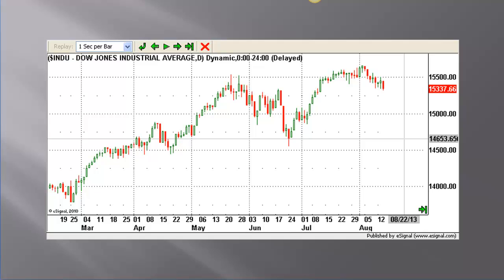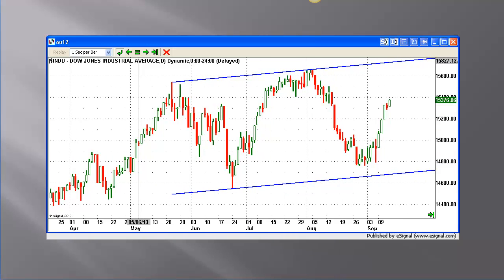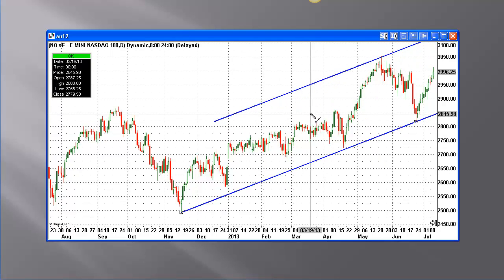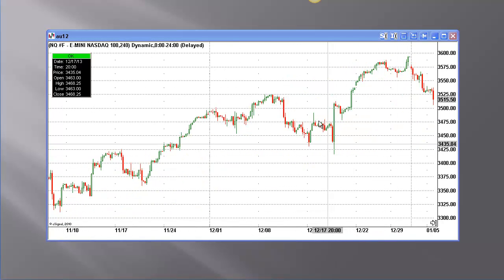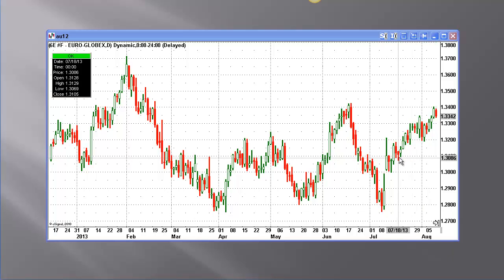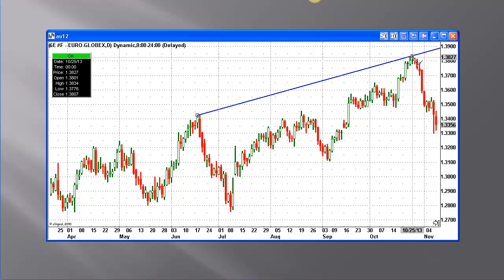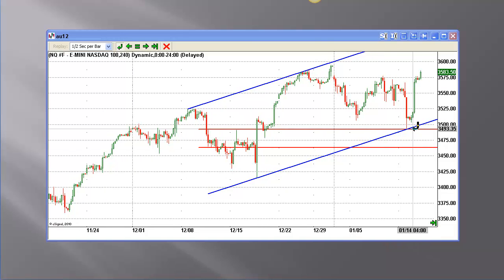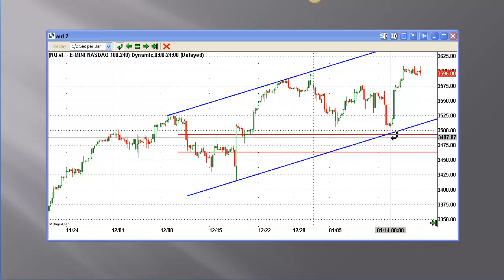Anticipating Trend Channels